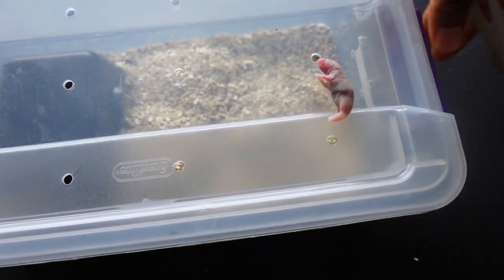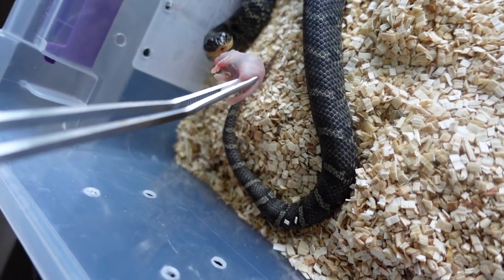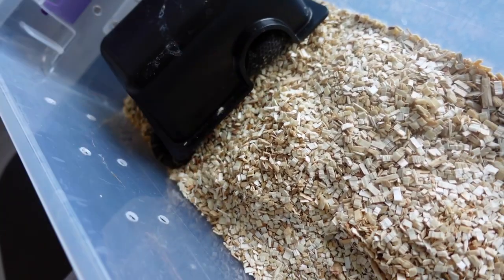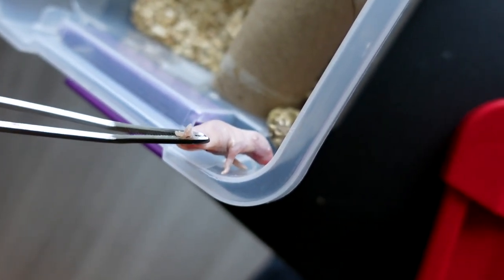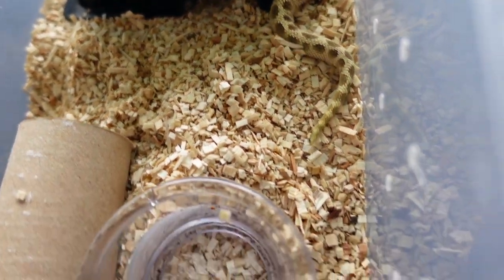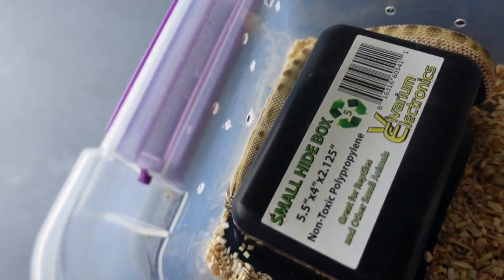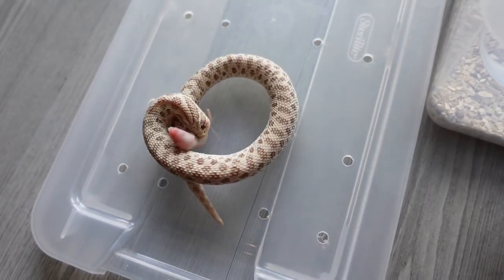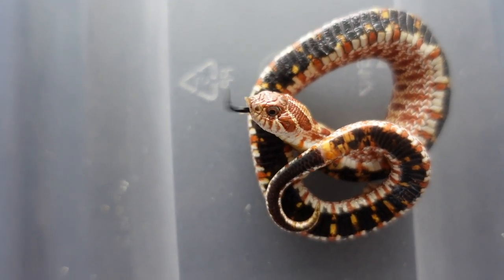Feeding Some Picky Hognose Snakes